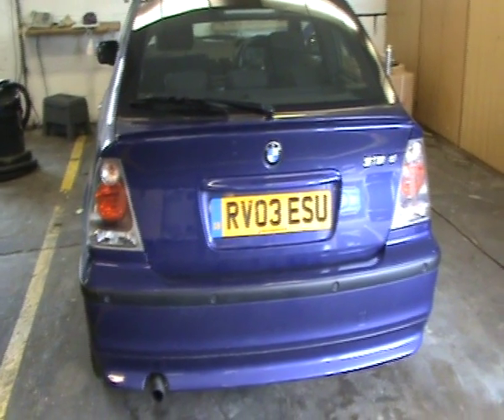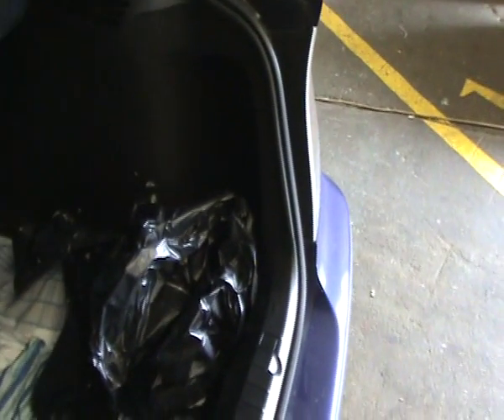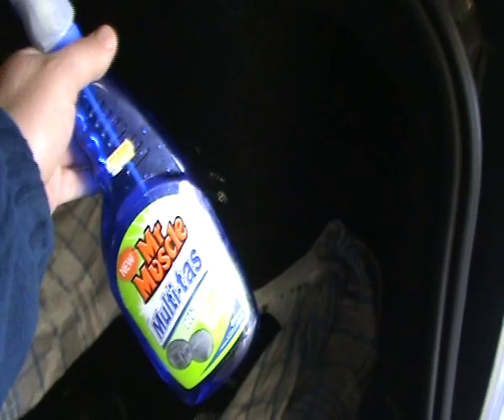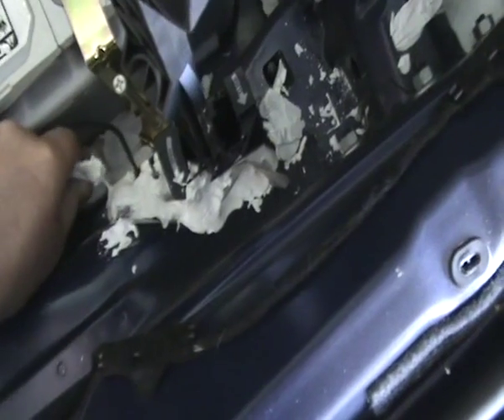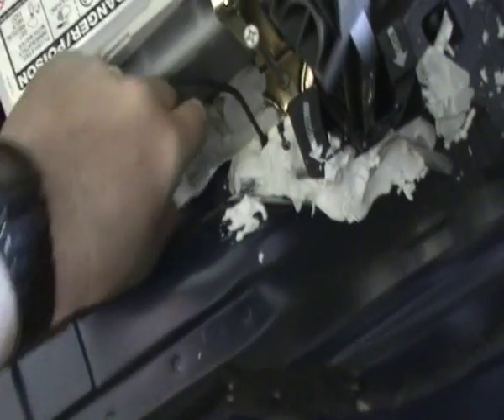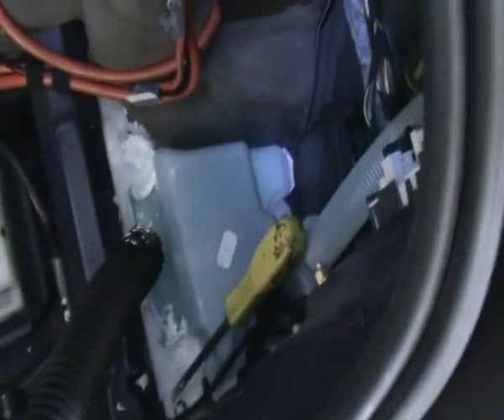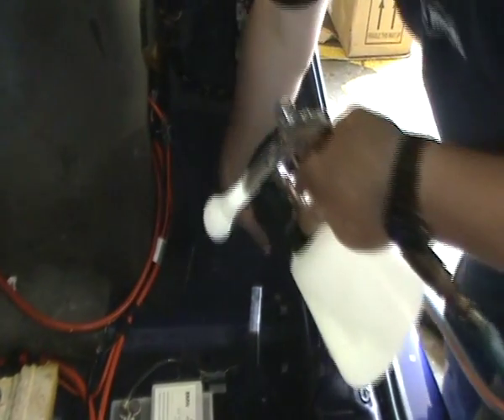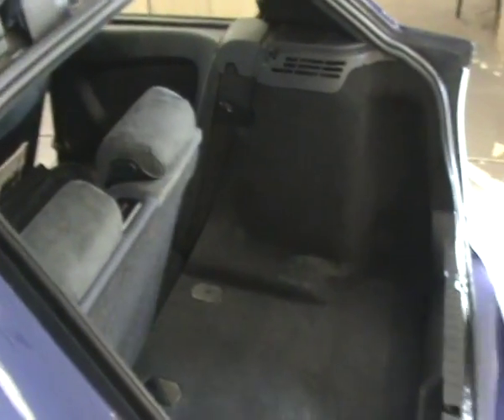Paint Spillage - DIY SOS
This is a car with a paint spillage that we clean up at the beginning of June 2008.
There has been an explosion in recent years of TV DIY shows like the BBC's Changing Rooms and CH4s Grand Designs... well this is the part they don't show you! When the sun comes out, everybody seems to rush out to the DIY centre to buy paint. They put the cans of paint in the boot, the sun makes the paint hot and the lids pop off. We clean up a lot of these at certain times of the year... we once did 4 in a week! It's a very common problem, but the crisis need not be a disaster. We can remove emulsion fairly easily, but the sooner we get to it, the easier it is, the less it will cost.
Varnish, exterior paints, enamels and fence paint can also be done, but they are a lot harder to do and you may need to claim on your insurance.

We recommend that you keep certain items in your car that may come in handy and help to protect you and your vehicle. One of these is a black bin liner. It won't take up much space and weighs nothing, and should you find yourself buying paint on a whim, you can put it in the bin liner so that if the lid should come off, it minimizes the chance of you needing to get us to clean it up.